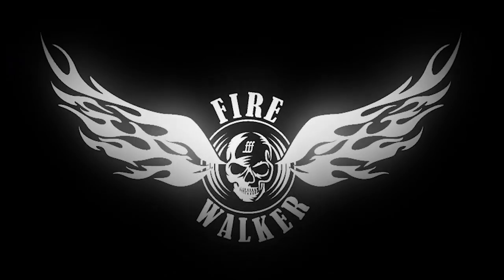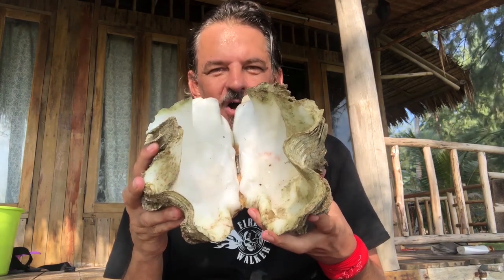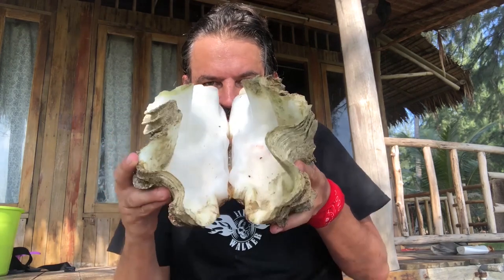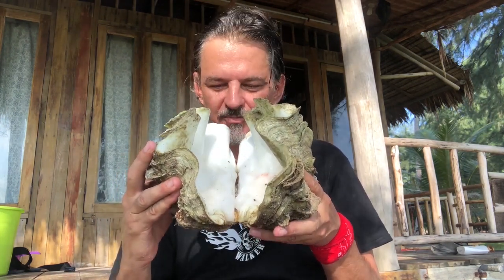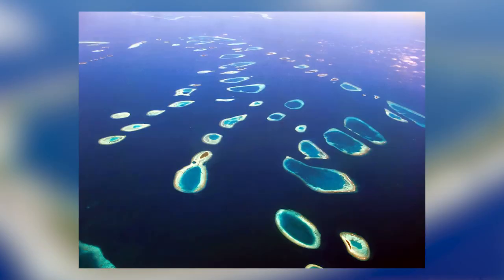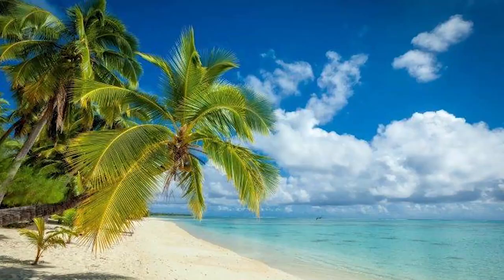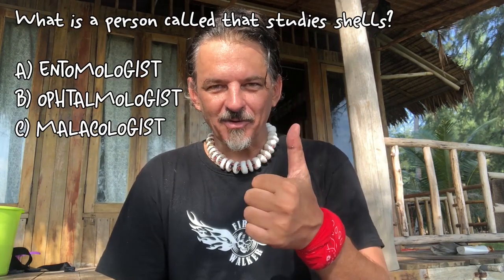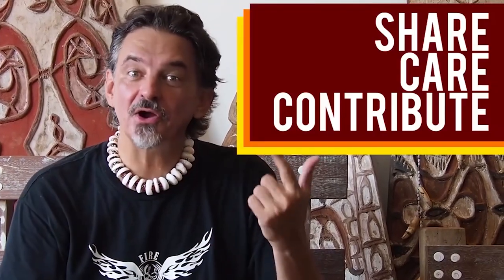FIREWALKING EP 2: KILLER CLAMS IN BINTAN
The gruesome tale of giant killer clams and how they helped Stone Age people to populate the lost islands of the Pacific 🌊

Don't forget guys, share, care and contribute! Send us your own adventure videos today!